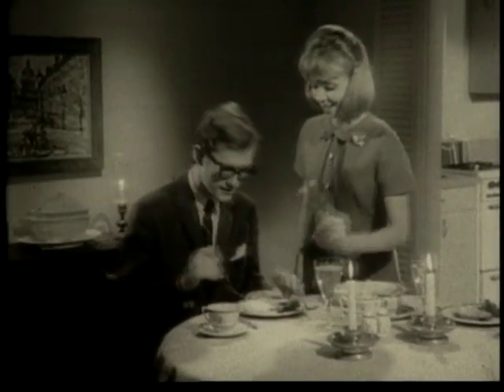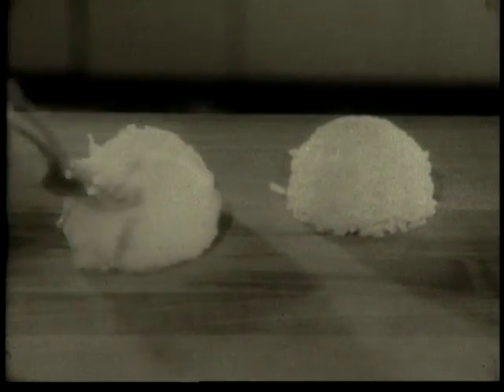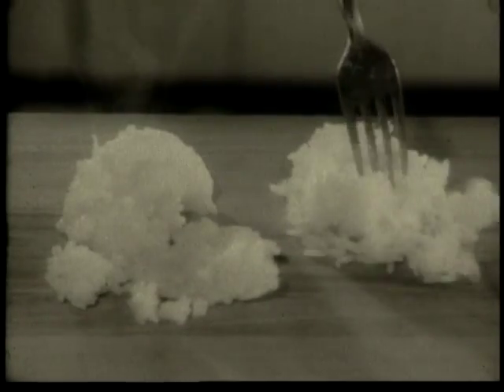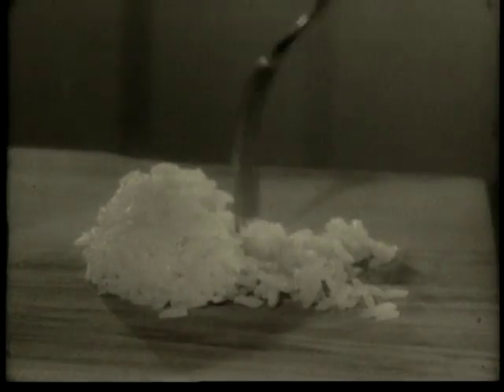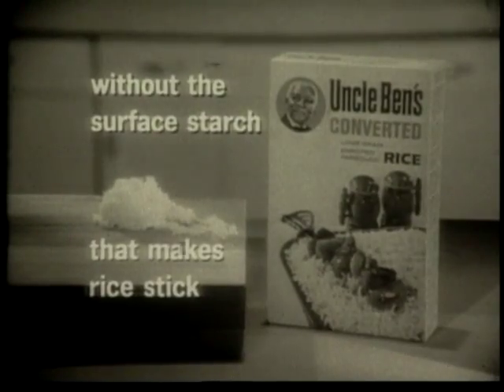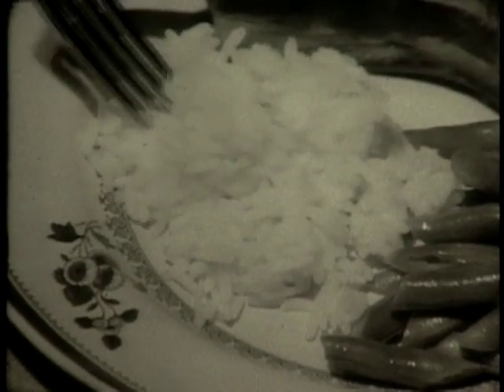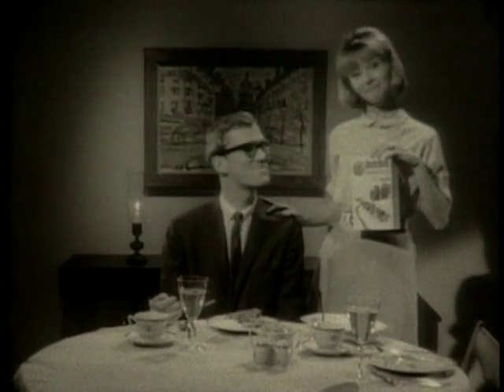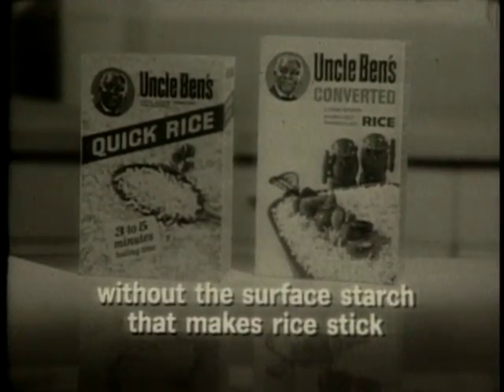Uncle Ben's Rice Commercial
Separate grain rice that helps even married couples.